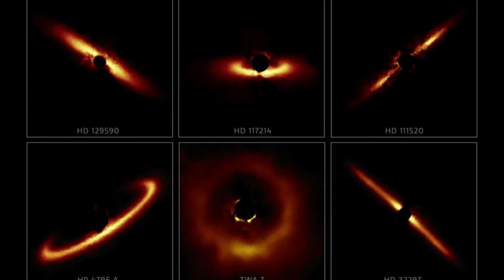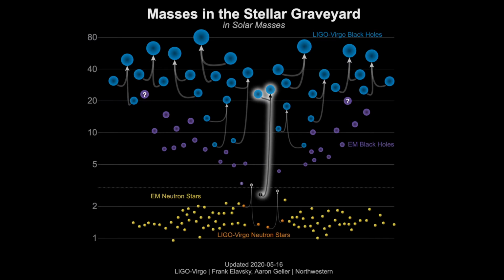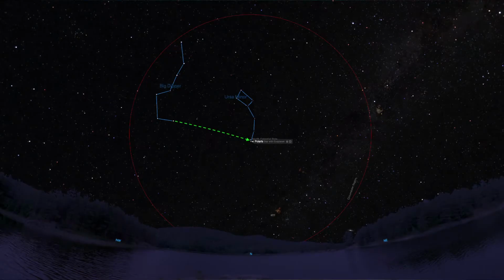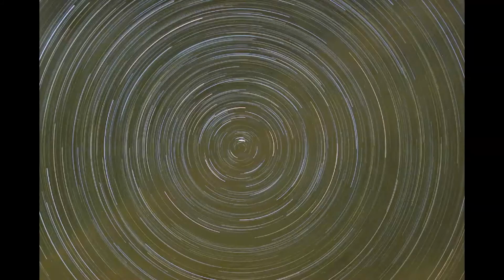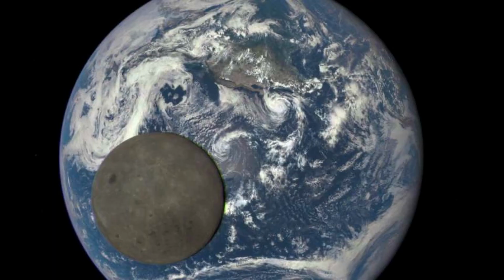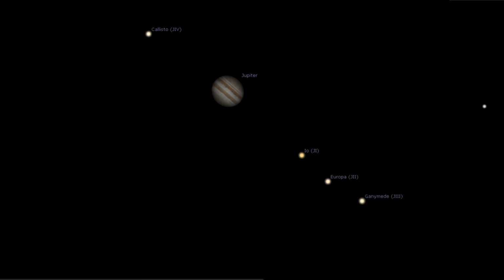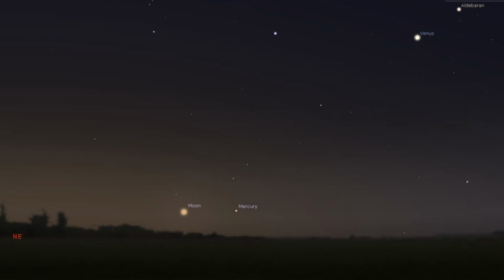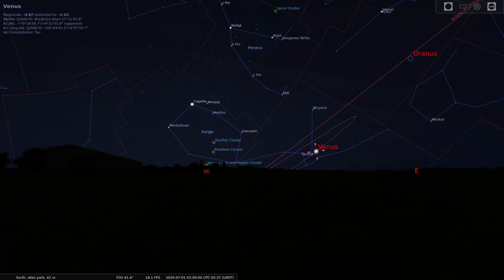Astronomy For Everyone - Episode 133 - In The News!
This episode covers timely reports of astronomy and space science topics in the news.